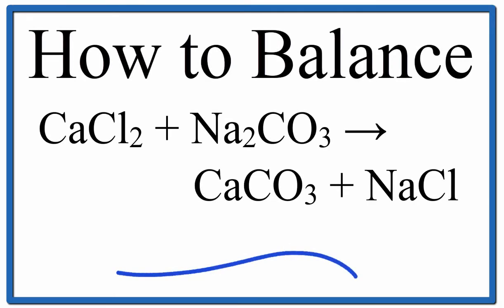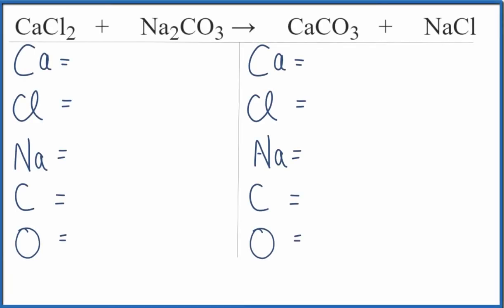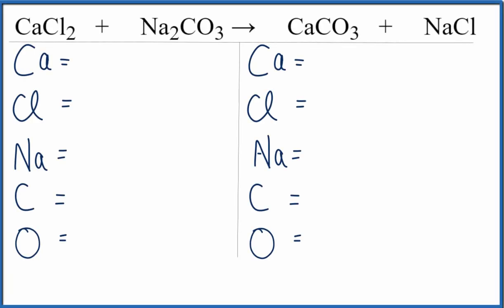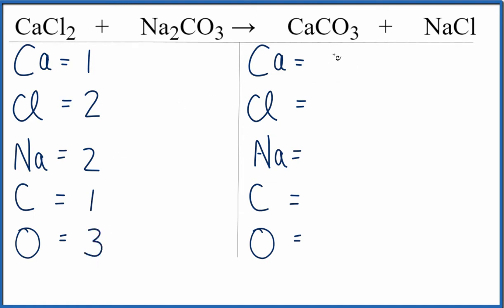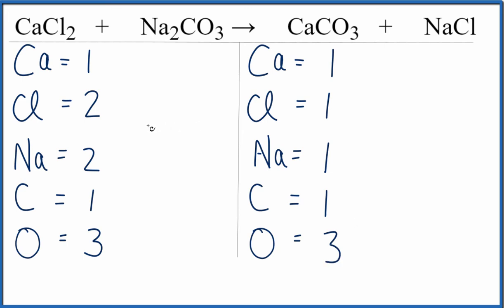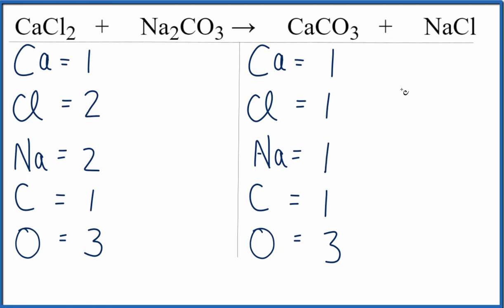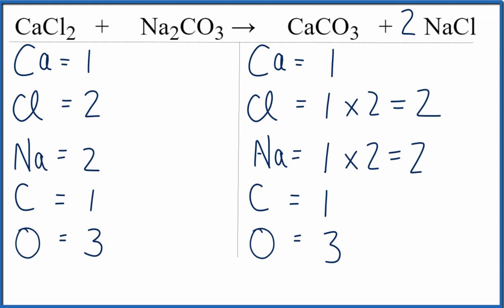How to Balance Sodium carbonate + Calcium chloride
In this video we'll balance the equation Sodium carbonate + Calcium chloride → Sodium chloride + Calcium carbonate  and provide the correct coefficients for each compound.

To balance CaCl2 + Na2CO3 = CaCO3 + NaCl you'll need to be sure to count all of atoms on each side of the chemical equation.